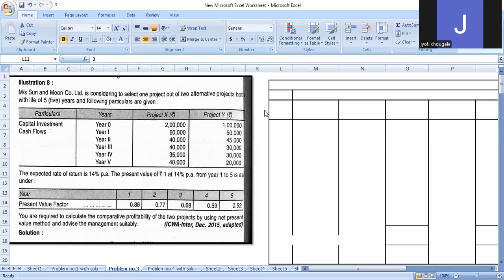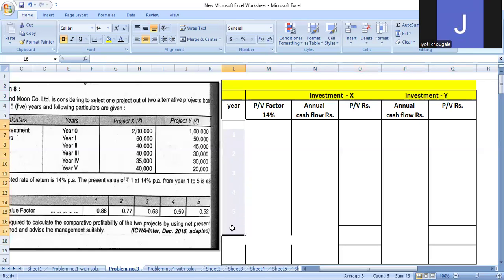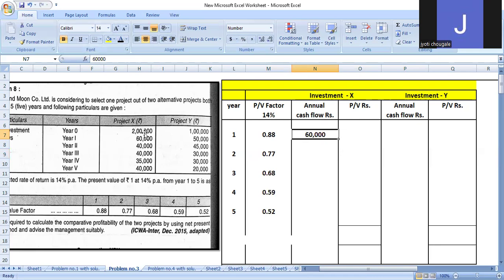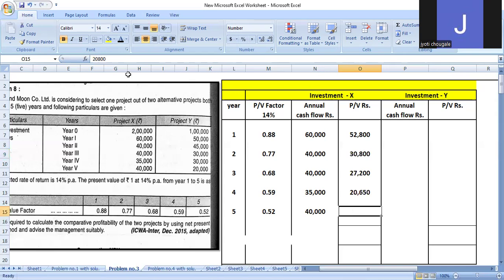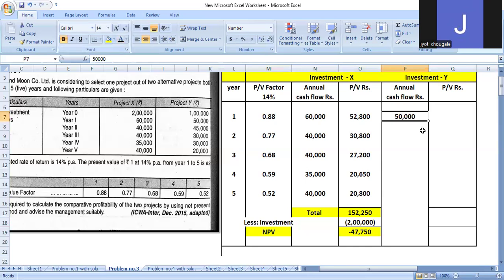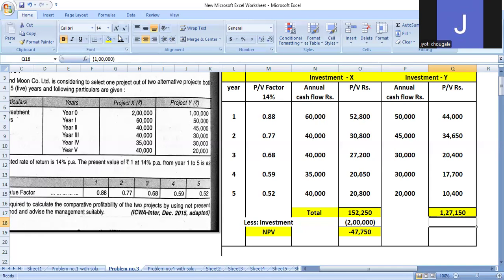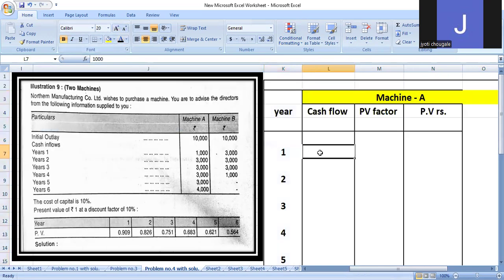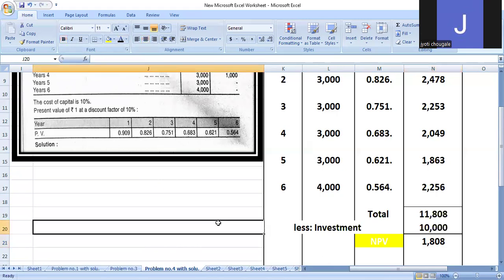SYBCOM I Management Accounting I Capital Budgeting I Practical Problem I Net Present Value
Learn Commerce and Accountancy with Dr. Jyoti Chougale